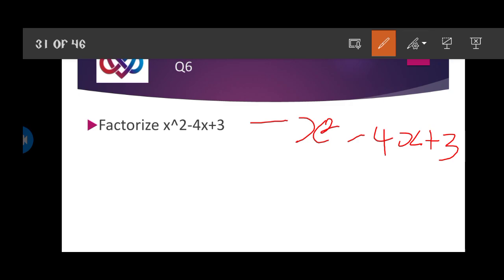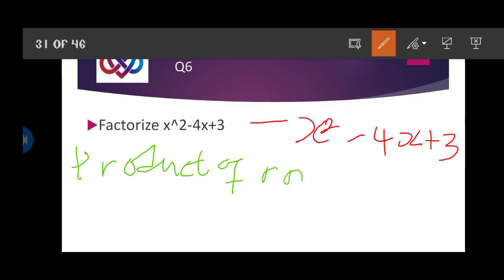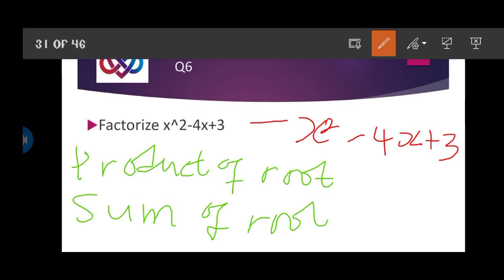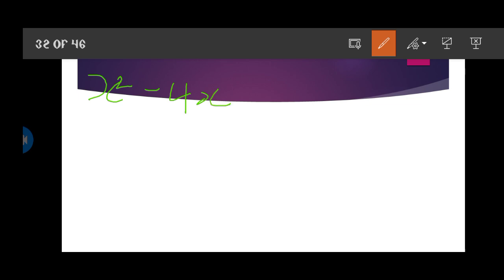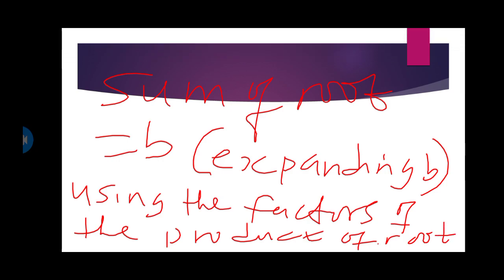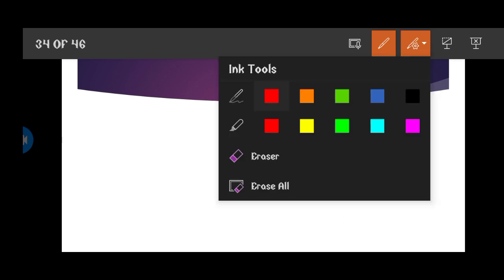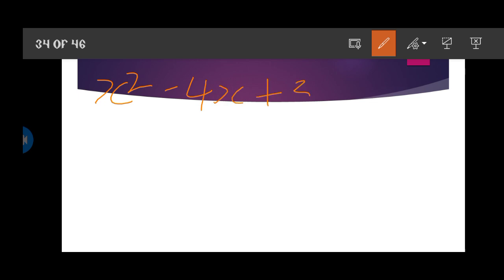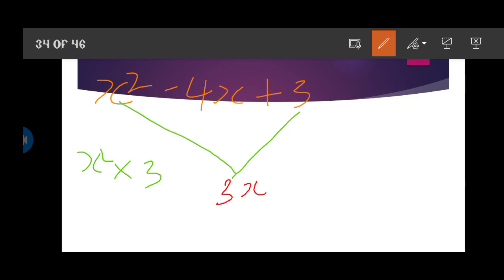Factorization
factorize by finding the product of root and sum of root.